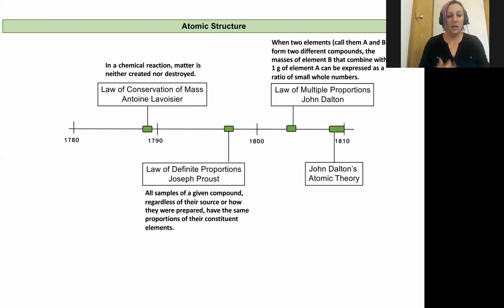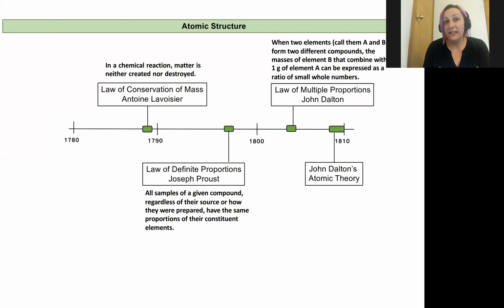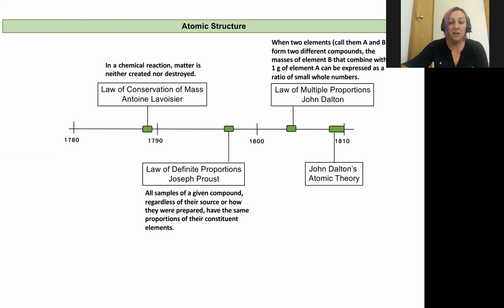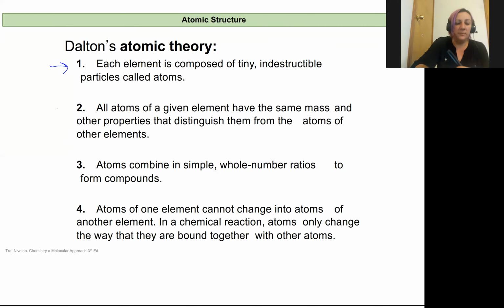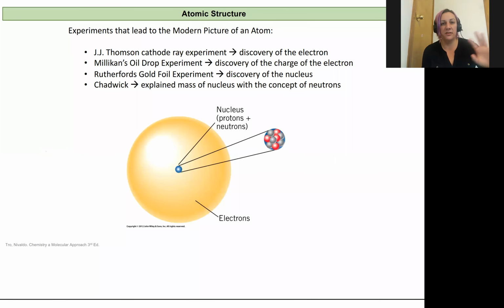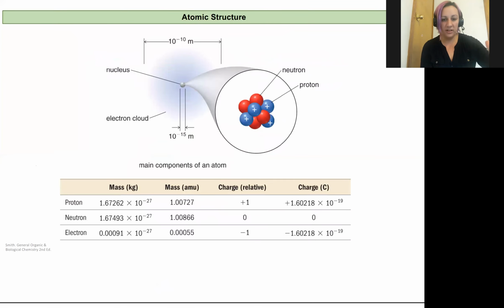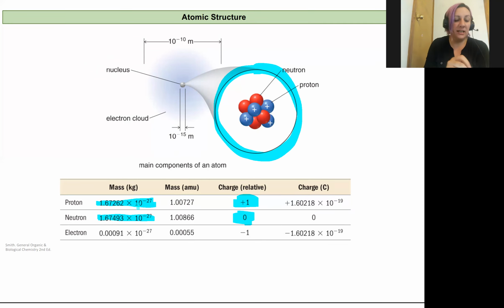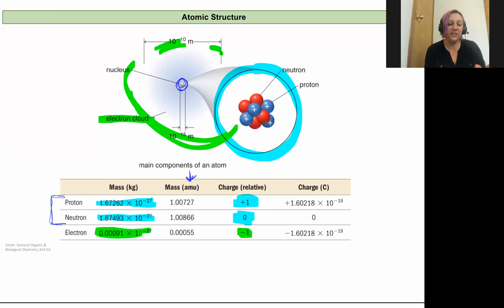Chem 161 Lecture 2 A Daltons Atomic Theory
This video describes basic atomic structure.